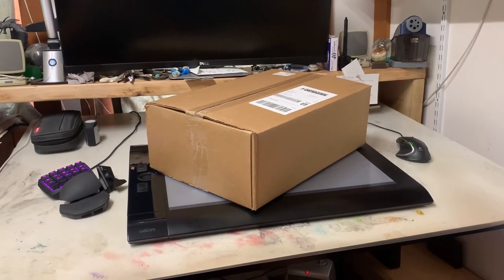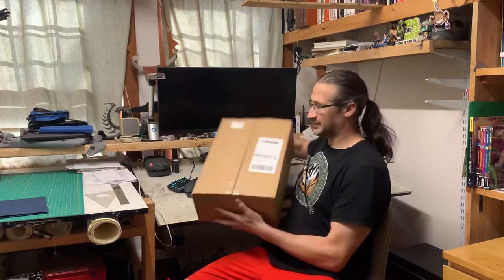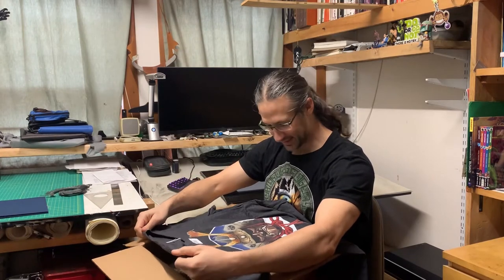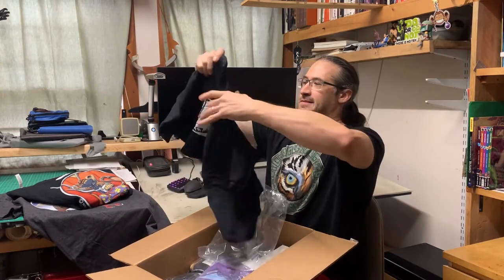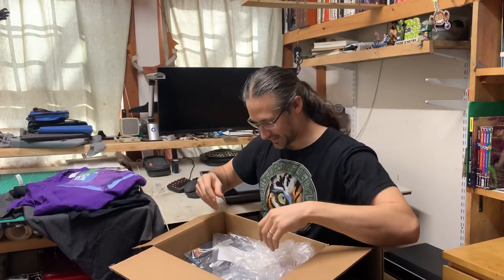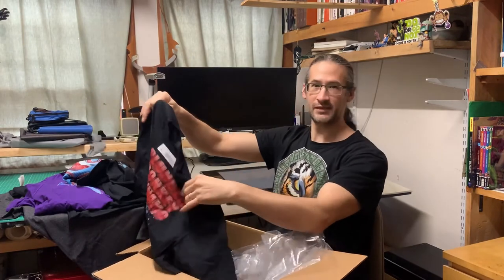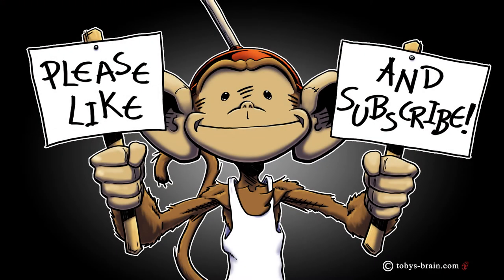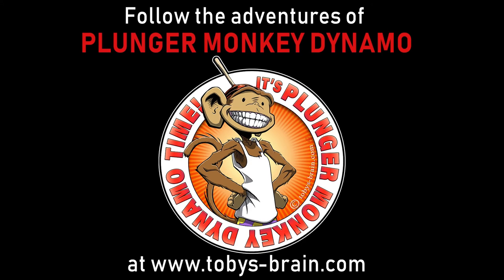Tobys Brain Presents Shirt Unboxing 2 28 20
Finished a new shirt design so I ordered a batch, along with some of my other shirts I didn't have yet for some reason, decided to do an "unboxening", cuz, like, why not?